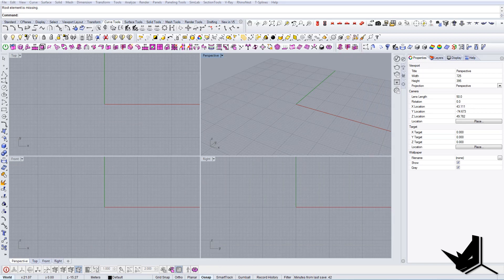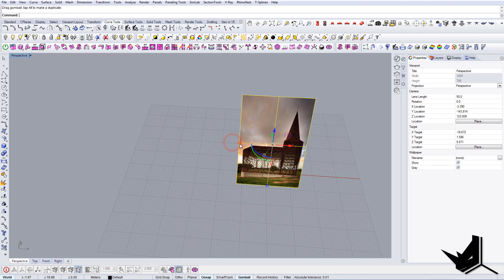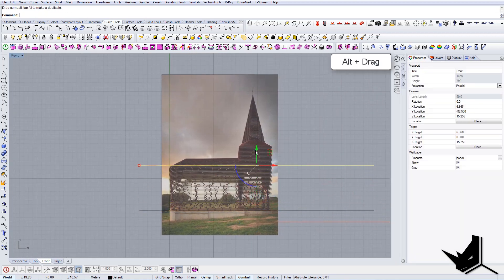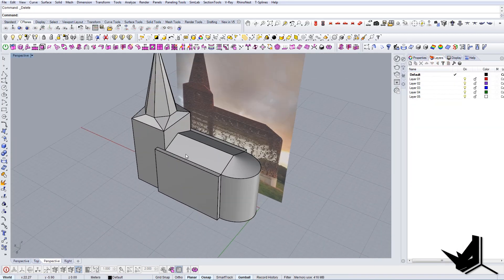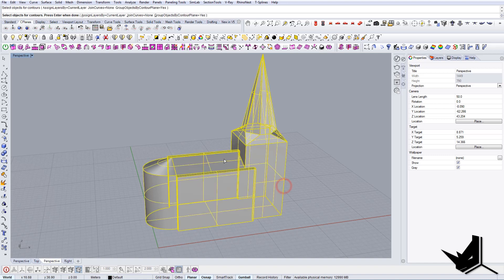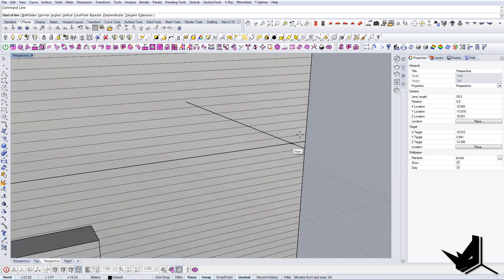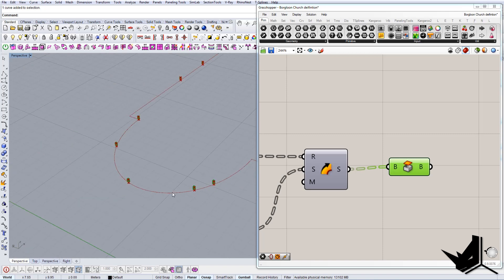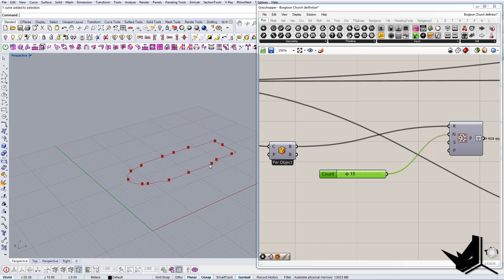How to Model Borgloon Church in Rhino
In this tutorial, we're going to talk about How to Model Borgloon Church in Rhino and what are some of the fastest ways to create this project.